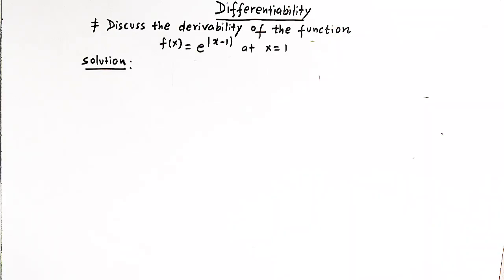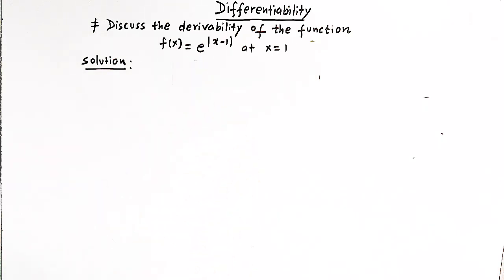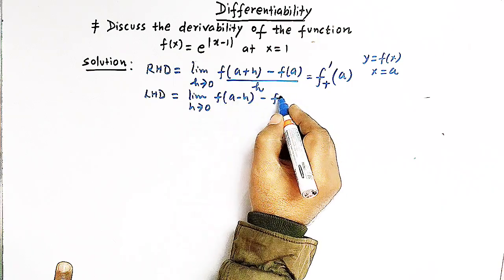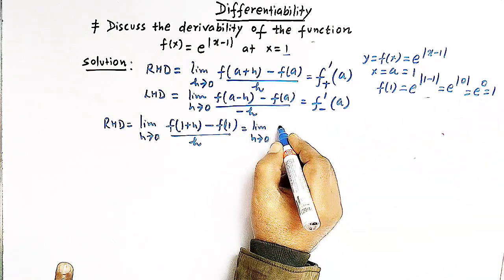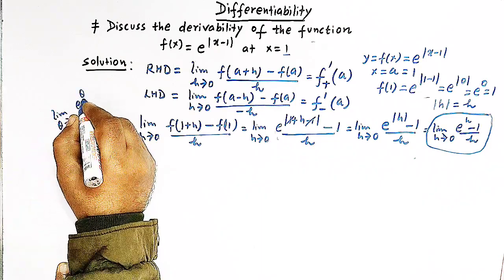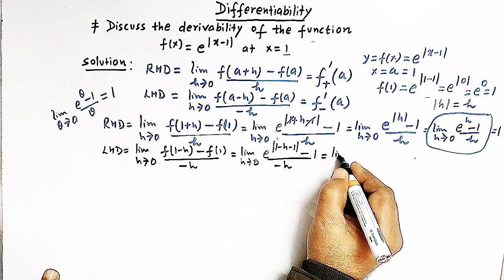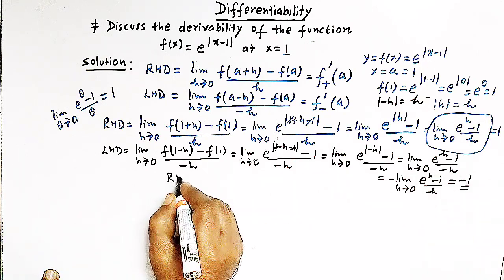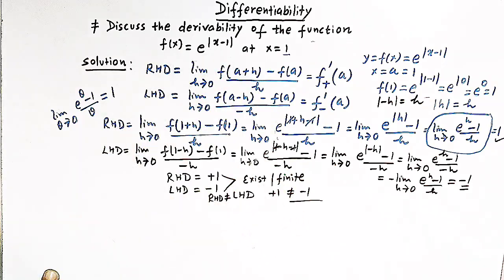~ Differentiability of functions ~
How to prove the Differentiability of functions.
Differentiability of modulus functions.
Right hand derivative and left hand derivative of a function at a given point.